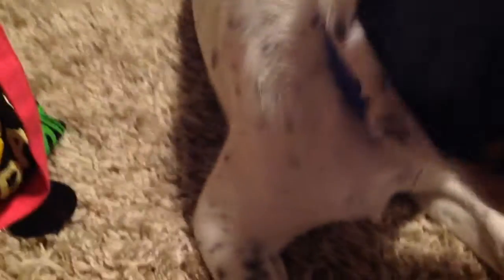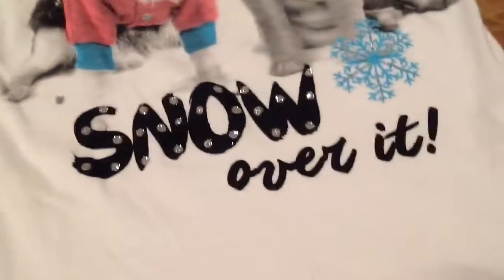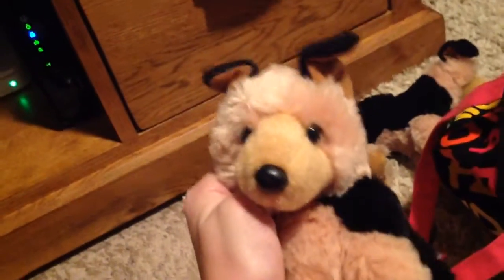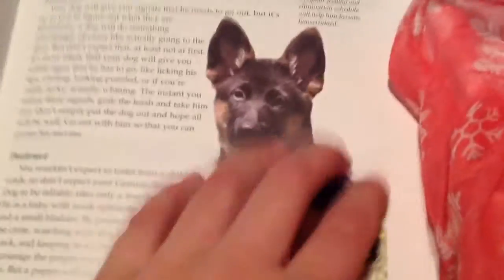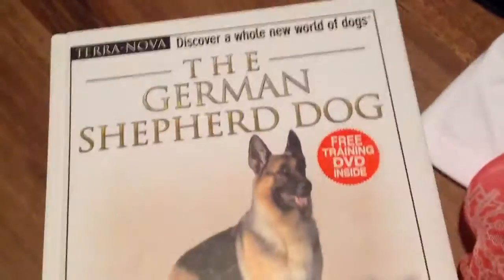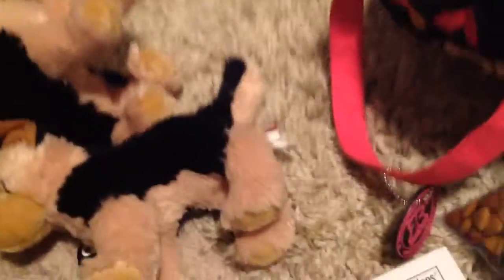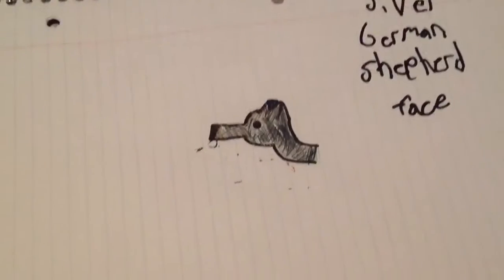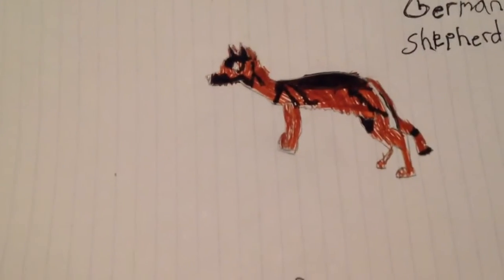All packed up!!!!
This is some stuff I brought hope you like it!